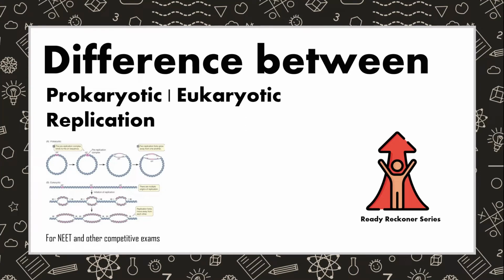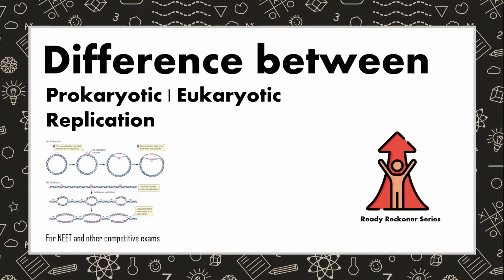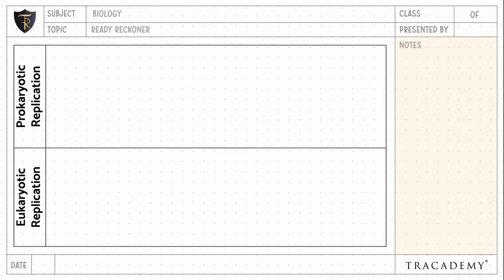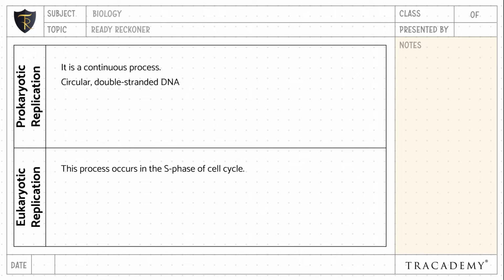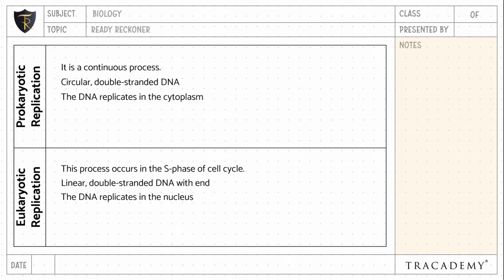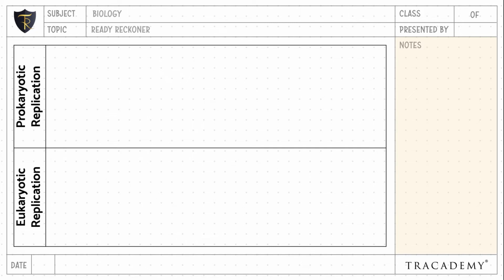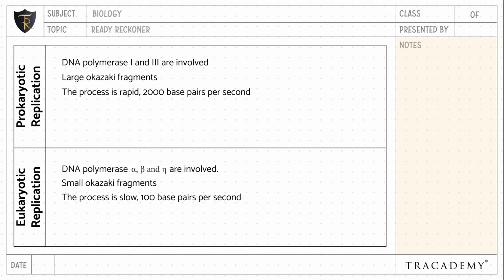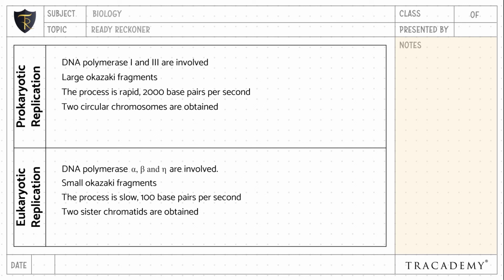Difference between Prokaryotic and Eukaryotic Replication